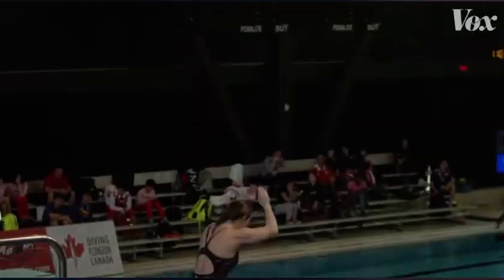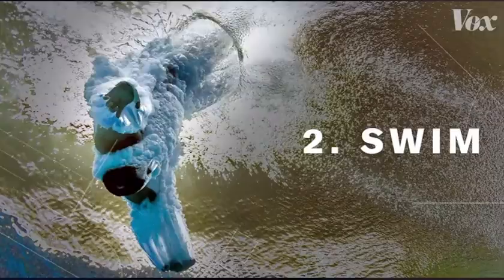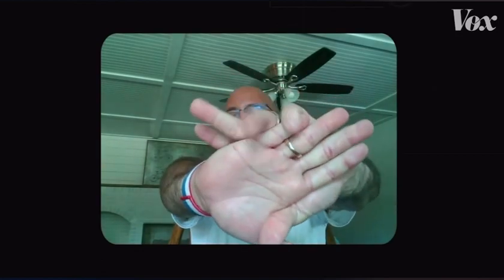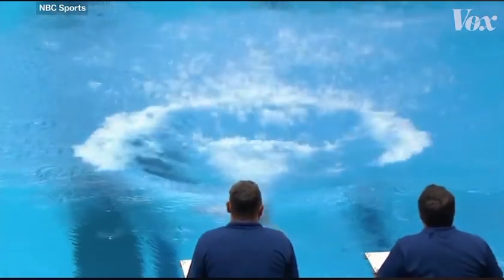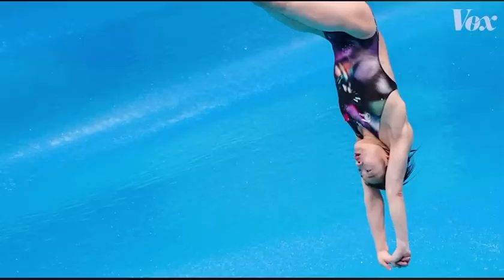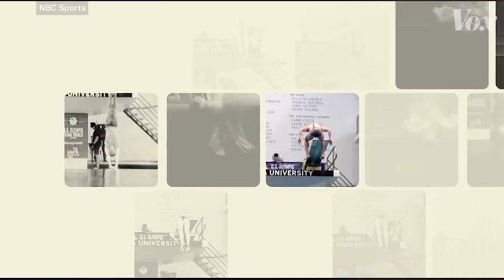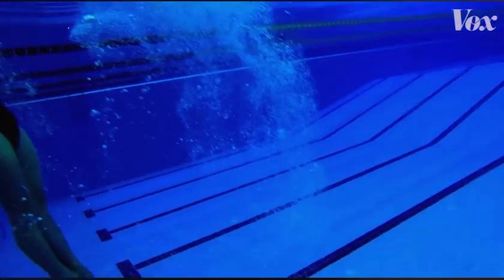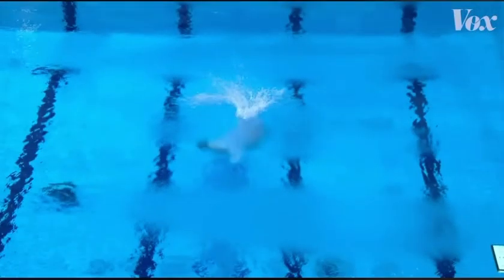How Olympic drivers make a perfect tiny splash